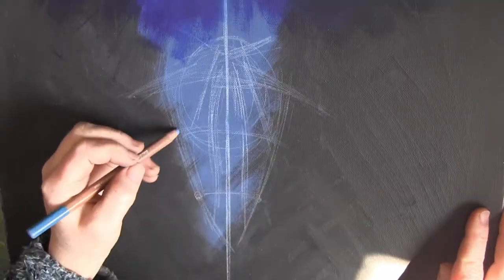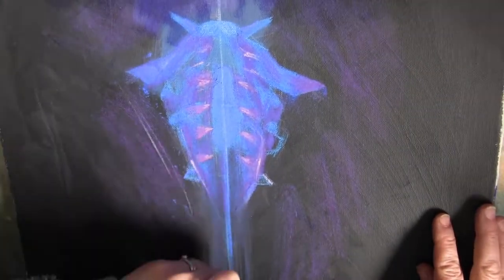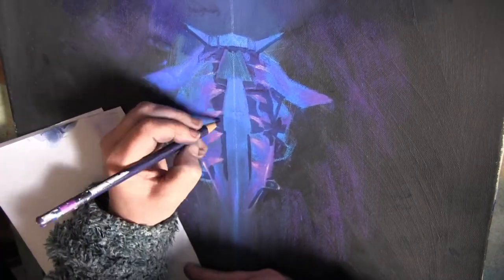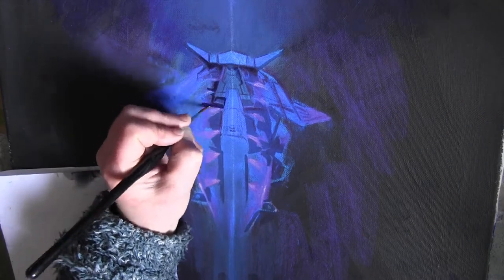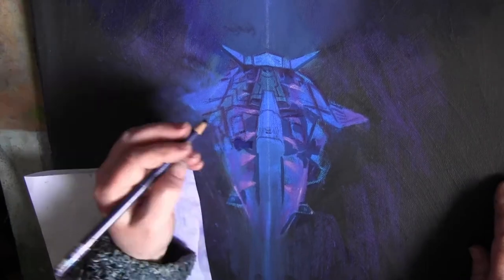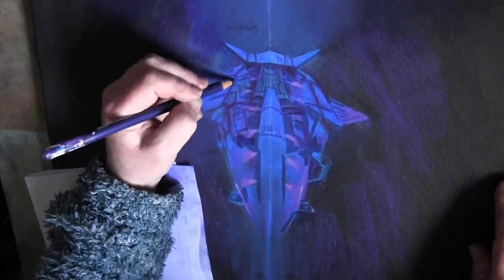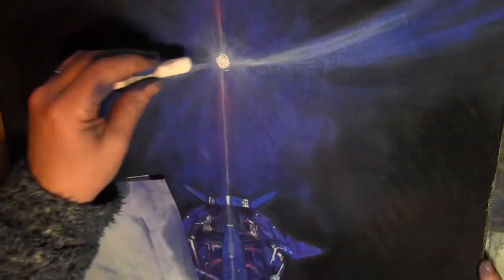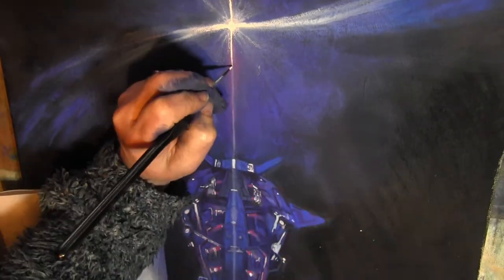Shady Lady the Purple Python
Cmdr Vingtetun of the Hutton Truckers telling the story of his purple Python.